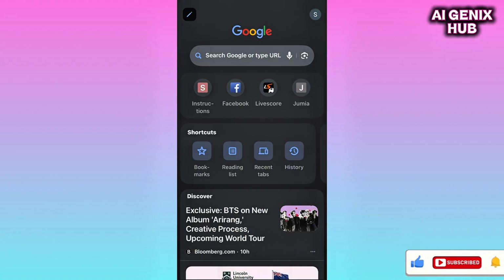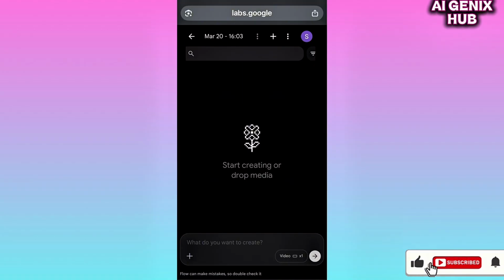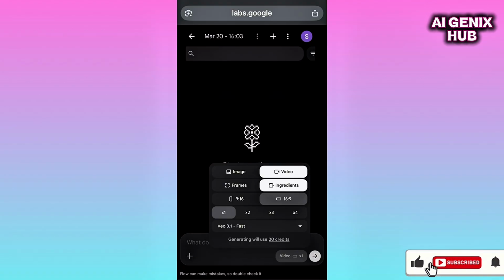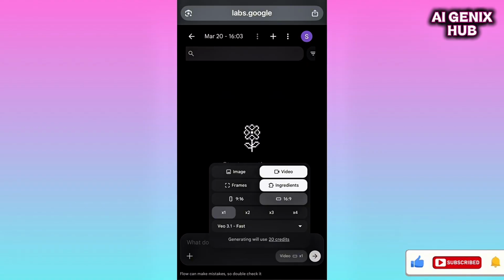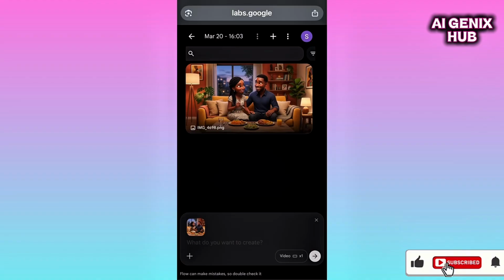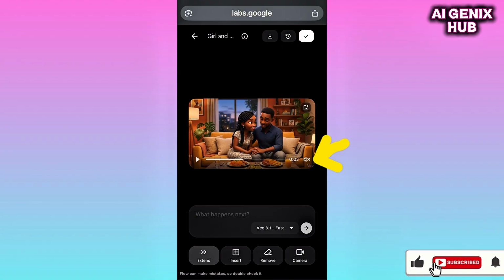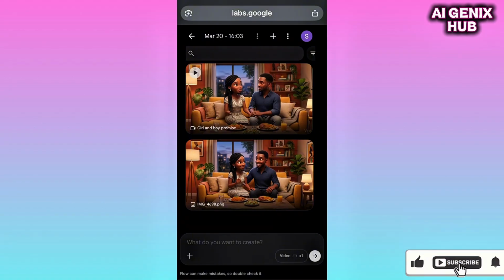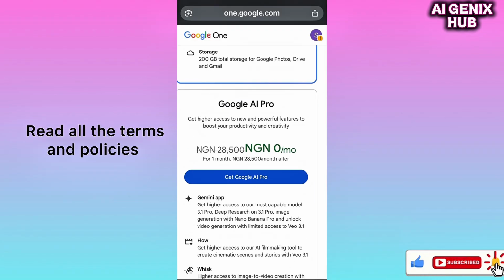HOW TO CONVERT YOUR IMAGES TO VIDEOS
Grok is no longer free, but don’t worry. In this video I will show you a free AI tool you can use to turn your images into amazing videos easily.

If you are a content creator, AI enthusiast, or someone who wants to create videos without expensive tools, this tutorial is for you.

In this video you will learn:
• How to turn images into videos using AI
• A free alternative to Grok
• How to create AI content for YouTube and TikTok

Make sure you watch till the end so you don’t miss any important steps.